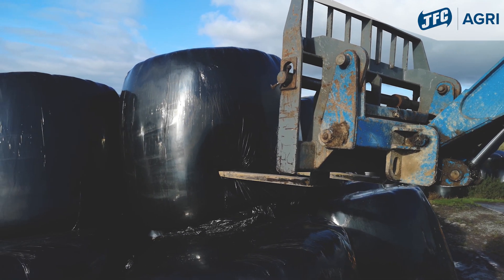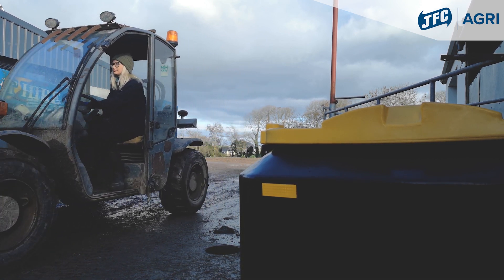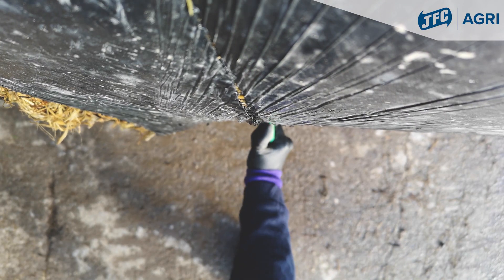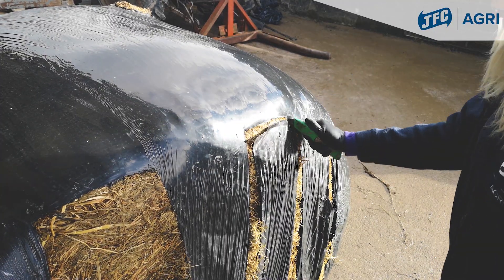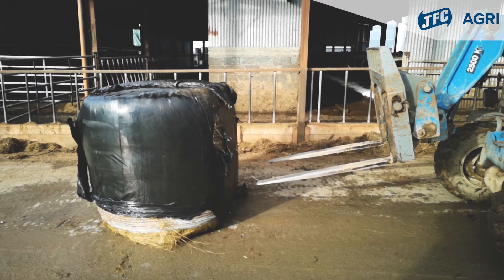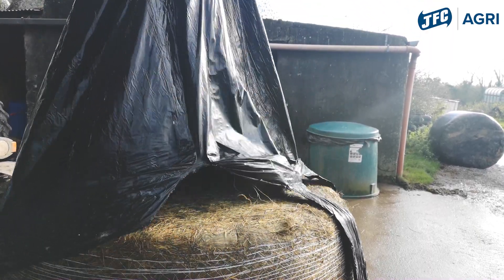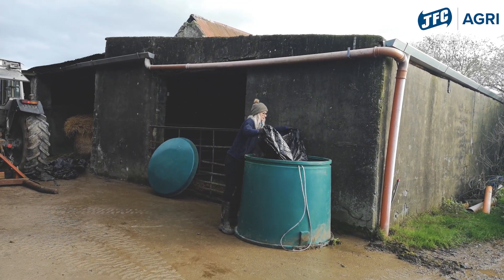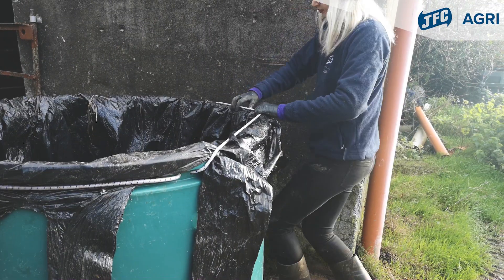JFC Agri Tidy Wrap - Louise Crowley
We recently spoke to Louise Crowley about her experience to date in using the JFC Agri Tidy Wrap.
The Tidy Wrap is the ideal way to store waste plastic bale wraps. The bin is bottomless and has a removable lid which keeps the bale wraps clean and dry. When used effectively the bin can significantly reduce collection costs as the overall weight is much less than if the bale wraps were wet and contaminated. The Tidy Wrap is designed specifically to allow a bale wrap to be used as a liner saving on the cost of buying a new liner each time.

Interested? Contact the team on 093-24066 or drop us a DM.